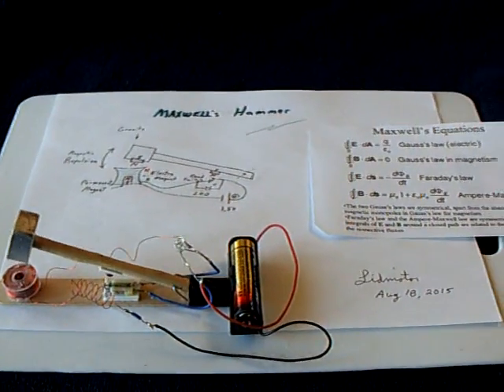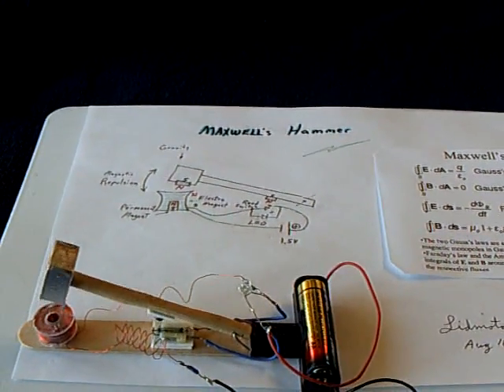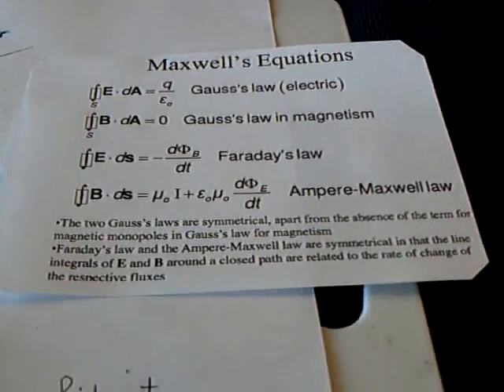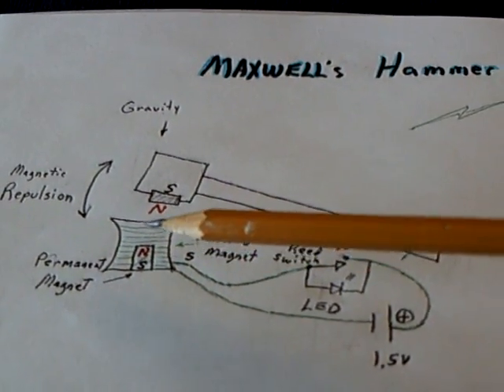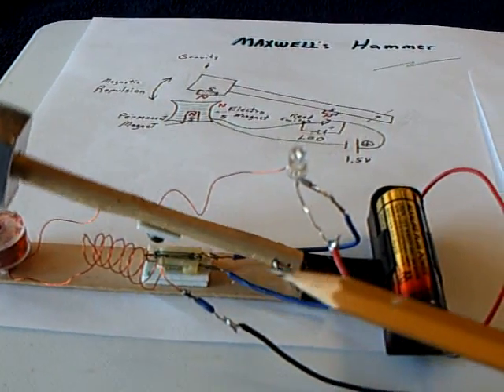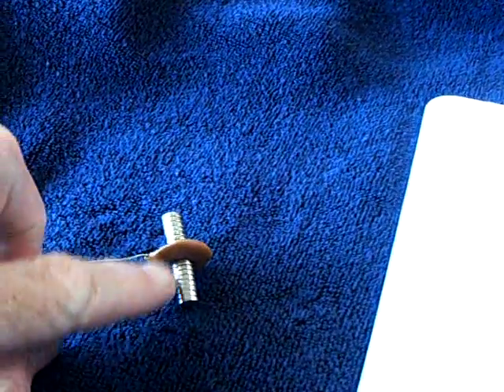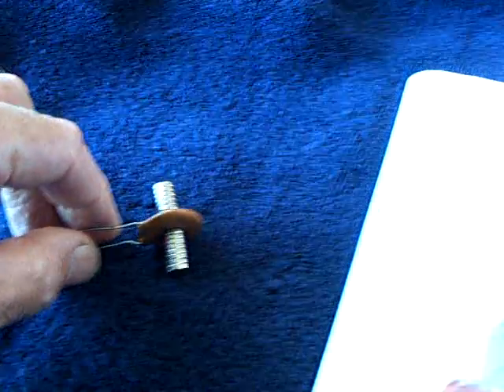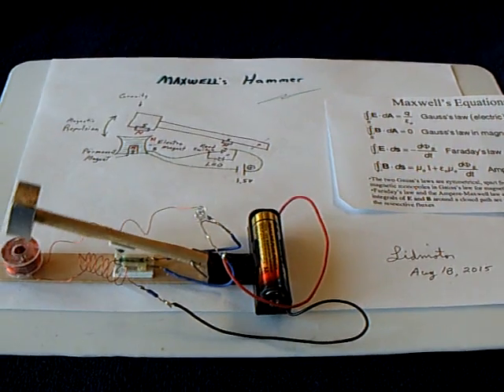Maxwell's Hammer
This shows a simple electromechanical device I made. I built it to experiment with varying the magnetic field of a permanent magnet by pulsing an electromagnet.  In building this I was forced to reexamine the basic laws that the govern it's activity.  The famous Maxwell equations (laws) define it.  Even though my days of understanding the calculus equations are over, I was able to find videos that helped me understand the basic concepts.
Here is a "basic level" animation video that I found helpful in  understanding Maxwell's laws and how they relate to what I built. A description of what goes on as it relates to Dr. Stiffler's 'Quantum Energy Receiver' starts at the 44 min. mark.